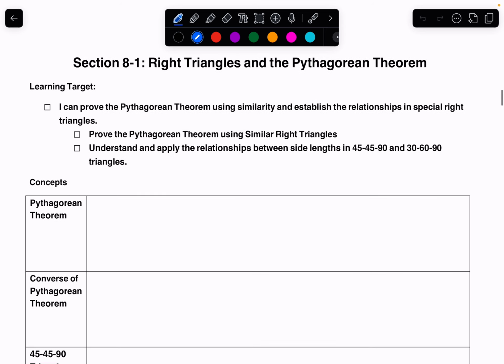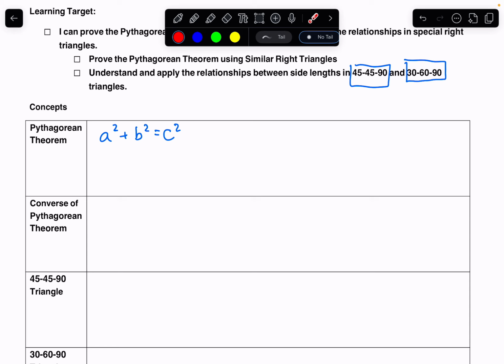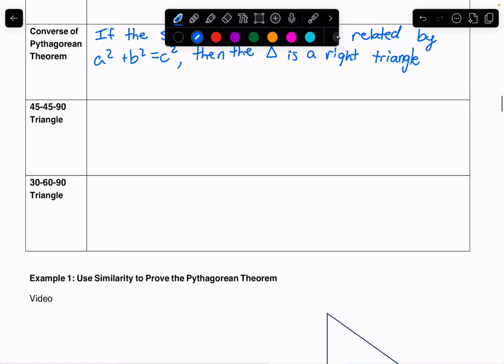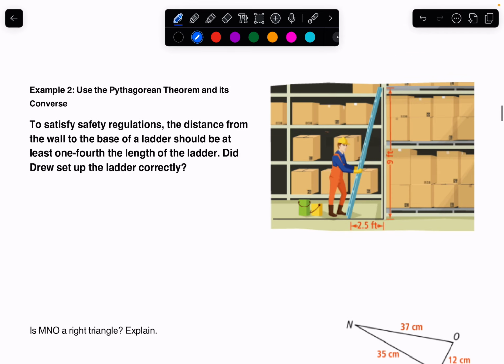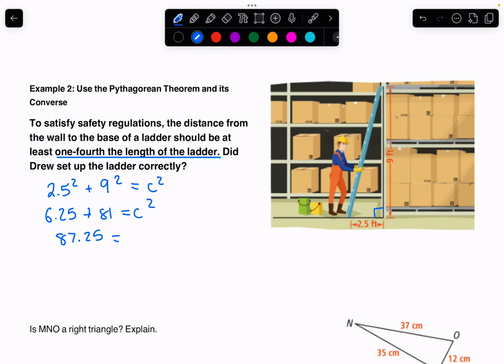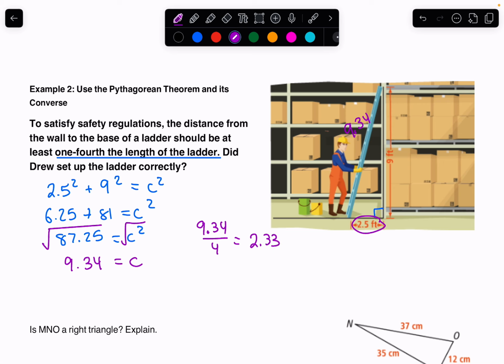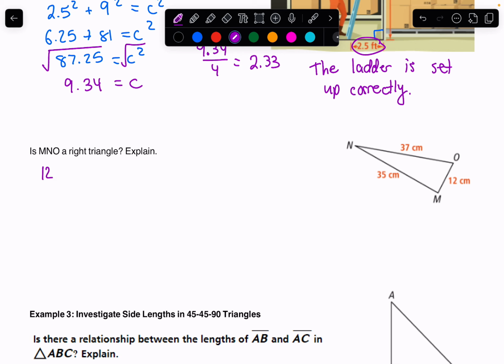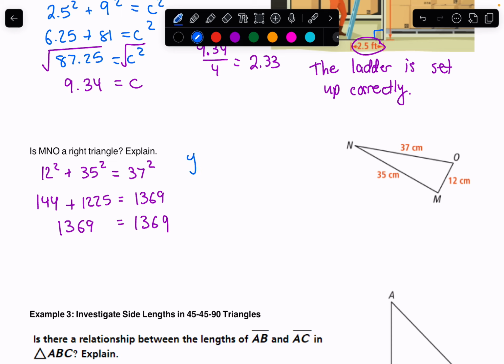8-1 Notes Part 1